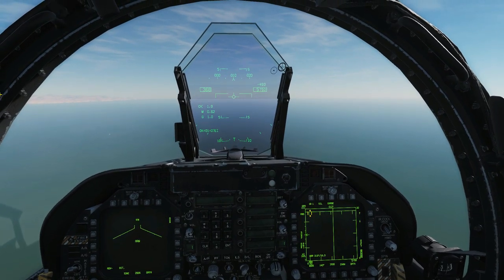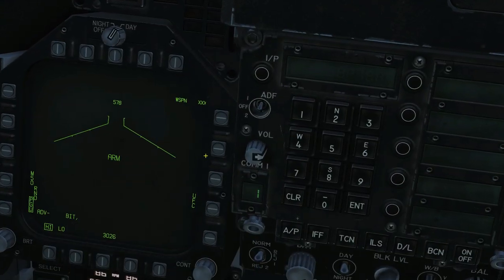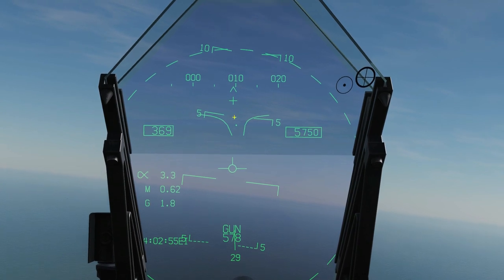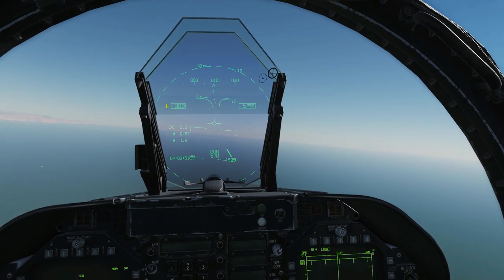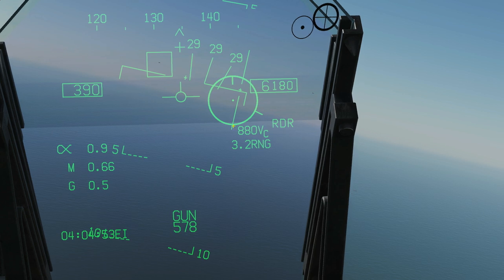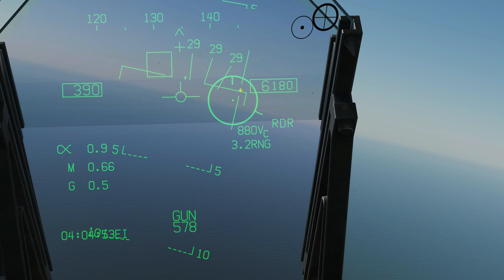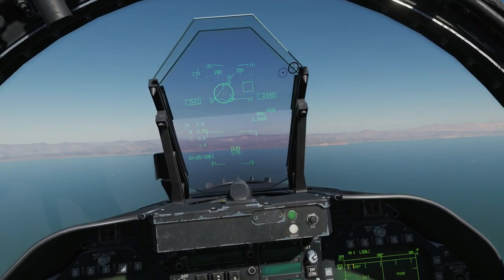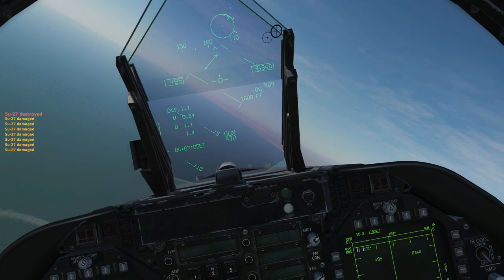FA-18C Hornet: Air To Air Gunnery (BOR/STT) Tutorial | DCS WORLD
0:00 Intro
0:26 Non Radar Track Guns
2:01 Radar Track Guns